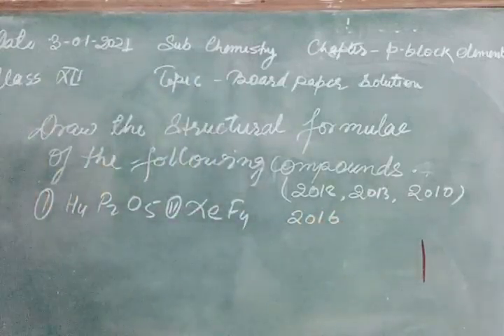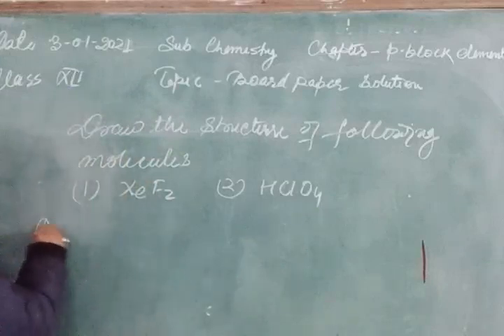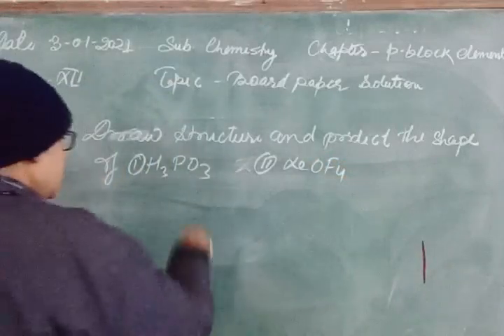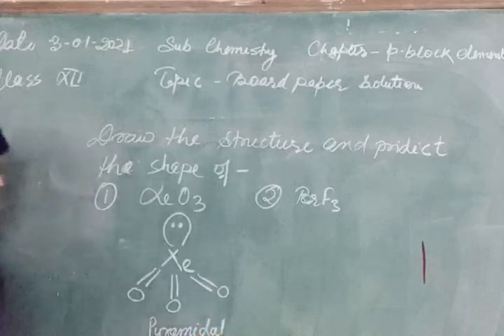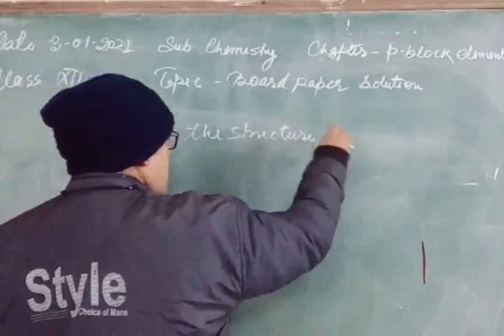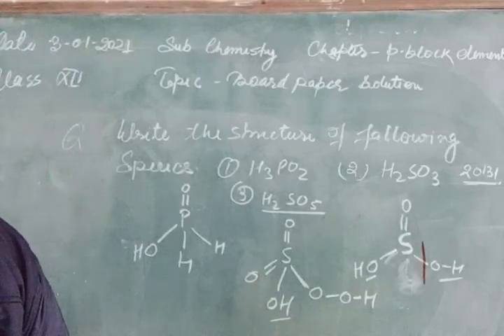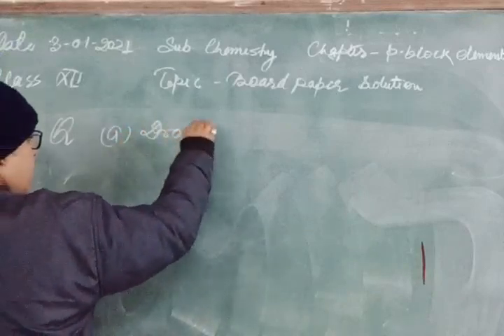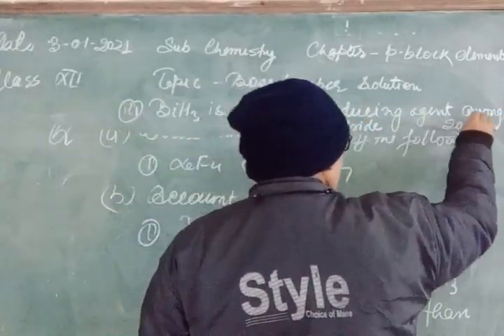Class XII Chemistry 03 02 2021 By Mr Brijesh Rai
Class XII Chemistry 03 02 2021 By Mr Brijesh Rai board paper'solution